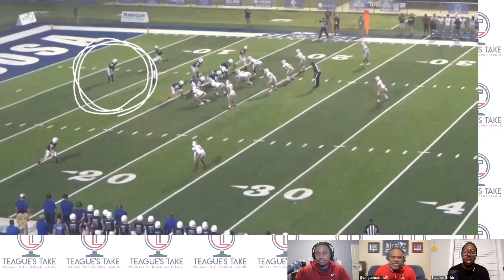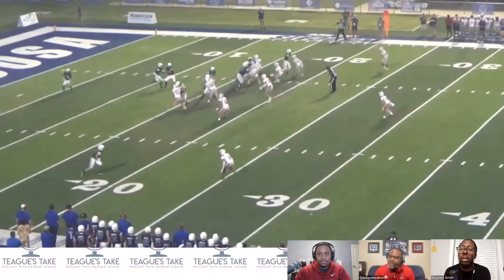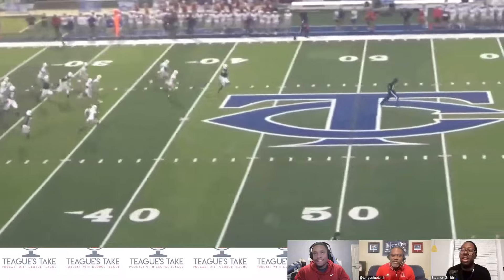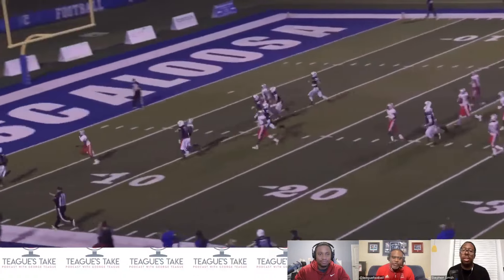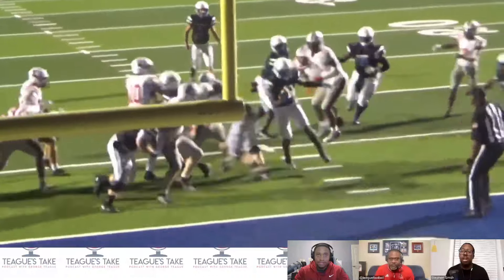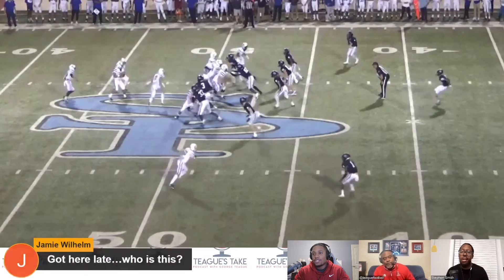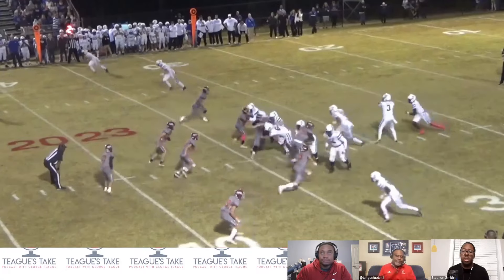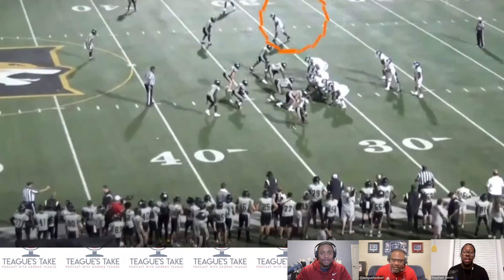Kevin Riley is EXPLOSIVE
George, JT, and Stephen M. Smith look at the highlight tape of Kevin Riley to see what kind of player Alabama is getting.